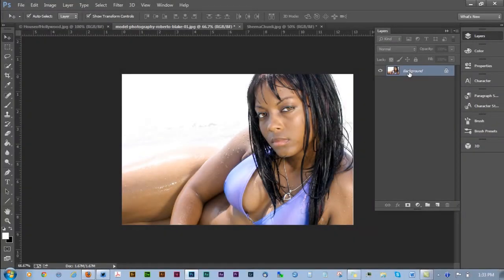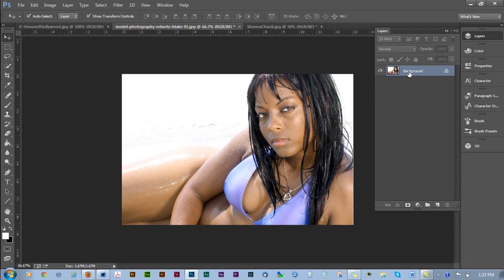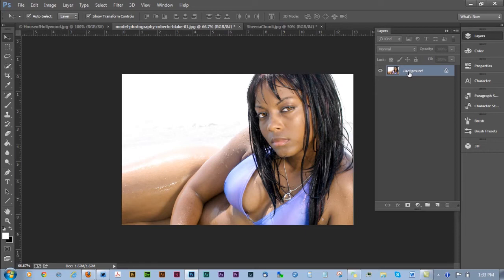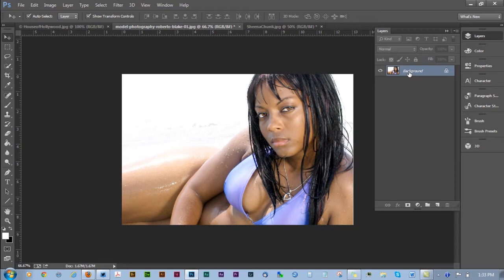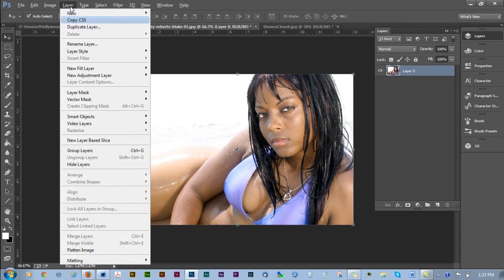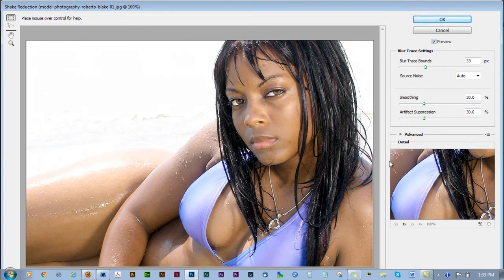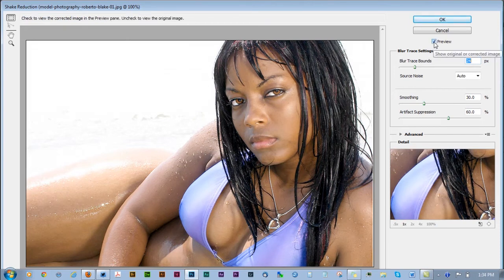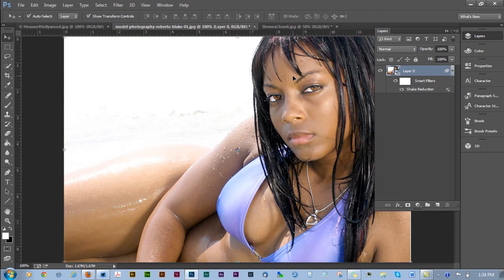Photoshop CC Shake Reduction Feature Tutorial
PHOTOSHOP CC SHAKE REDUCTION FEATURE.

The new Shake Reduction tool in Photoshop CC reduces the blur on images caused by camera shake when shooting at slow shutter speeds or long exposures. This is especially helpful with images shot on a camera phone, or in less than perfect situations.

Sometimes when Adobe shows us a new feature they are using "perfect" test images for that feature so I wanted to show you this feature with a photograph I shot a few years ago during a photoshoot at the beach, and that it really works.

I recommend using Photoshop CC and its new Shake Reduction feature on photographs you feel could have been perfect if only. (insert whatever fits here).

Photoshop CC, Photoshop Tutorials, Photoshop CC Tutorials, Photoshop CC Shake Reduction, Photoshop CC Sake Reduction Tutorial